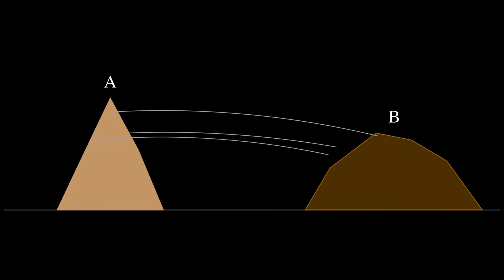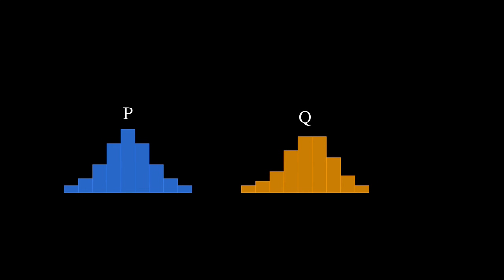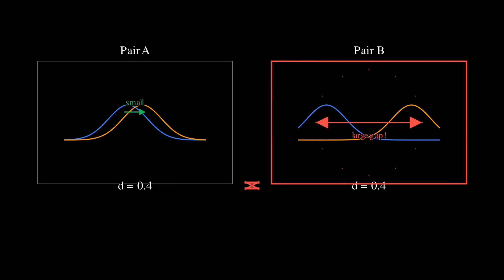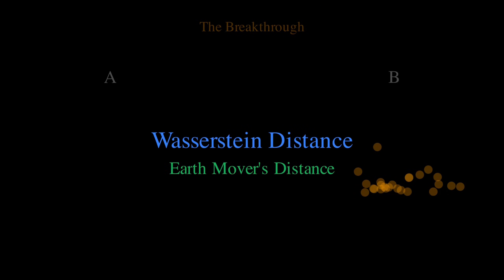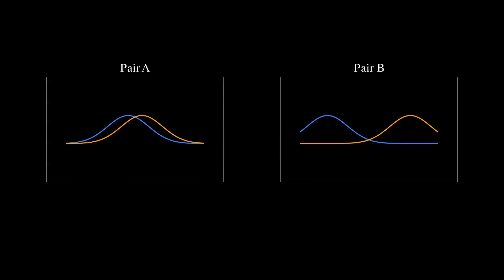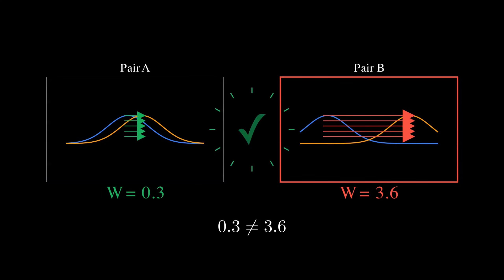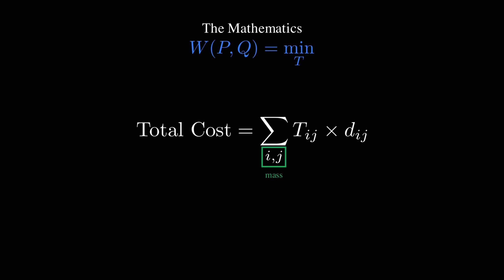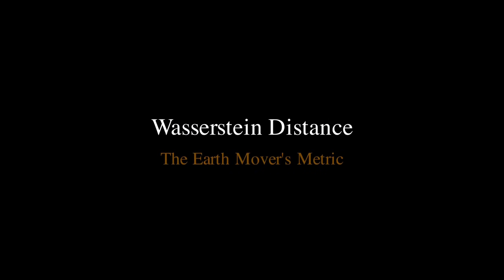The Most Elegant Way to Compare Probability Distributions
What's the cheapest way to reshape one pile of dirt into another? This simple question leads to one of the most powerful ideas in modern mathematics—the Wasserstein Distance.

  In this video, we explore why traditional ways of comparing probability distributions fail, and how the "Earth Mover's Distance" elegantly solves the problem by respecting geometry.

  📚 TOPICS COVERED:
  • Why simple subtraction fails for comparing distributions
  • The geometric insight behind optimal transport
  • How to measure distance as "work required to transform"
  • The mathematics of transport plans (T_ij × d_ij)
  • Why this metric revolutionized machine learning

  ⏱️ TIMESTAMPS:
  0:00 - The dirt-moving puzzle
  0:15 - The problem with traditional metrics
  0:49 - Why geometry matters
  1:09 - The breakthrough: Earth Mover's Distance
  1:29 - The math: mass × distance
  1:44 - Solving the geometry problem
  2:06 - The precise mathematics
  2:32 - The deeper meaning

  🔑 KEY CONCEPTS:
  Wasserstein Distance | Earth Mover's Distance | Optimal Transport | Probability Distributions | Machine Learning Math | Wasserstein GANs

  The Wasserstein distance teaches us that the best way to compare things isn't to ask how they differ—but what it would take to transform one into the other.